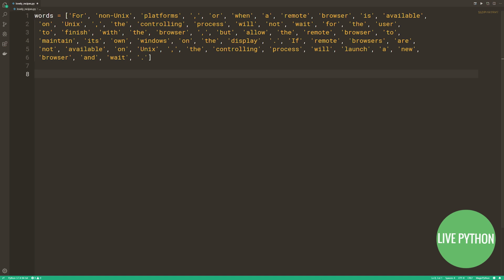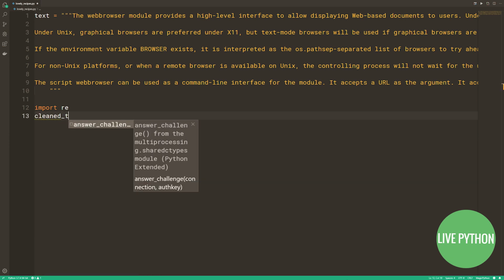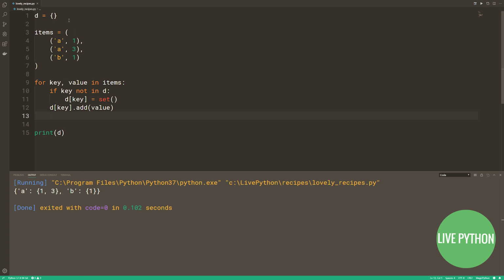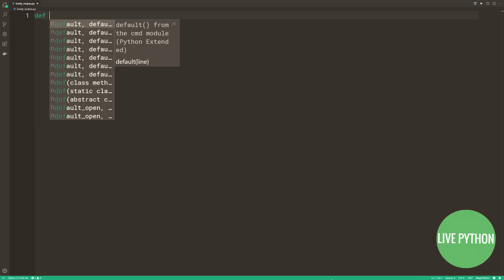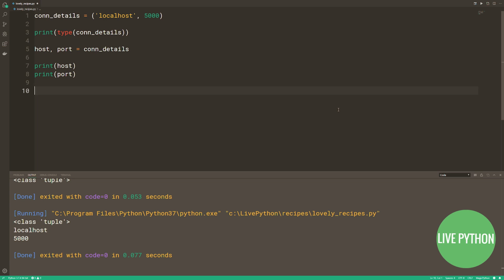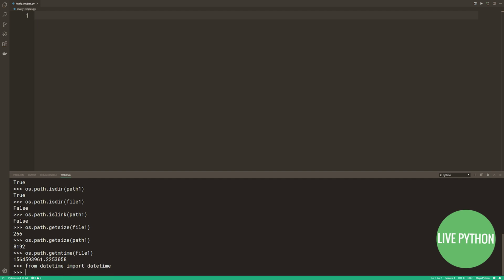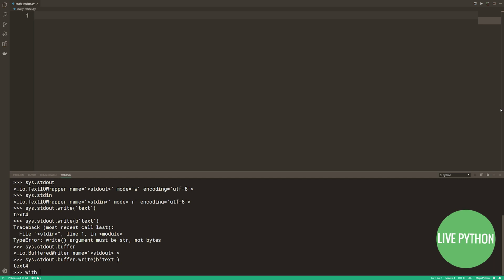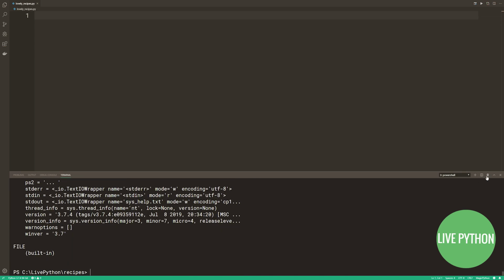9 ESSENTIAL Python 3 recipes to know Inside-out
In this Python 3 tutorial, we'll be going through 10 essential Python recipes to help boost your knowledge of this essential programming language. This Python tutorial is essential for both the intermediate learner who is looking for something to help restart or kick-start their learning or the beginner who has recently completed a beginner's course and is looking for something to provide both some guidance on some built-in modules to learn and some fundamental pythonic concepts to master.

Contents:
0:23 Find most common items in a list (collections.Counter)
1:08 Remove delimiters from text and get words in a list (re.split)
2:20 Map multiple items to a single key (collections.defaultdict)
3:50 Accept an arbitrary number of arguments in a function (*args, **kwargs)
4:51 Unpack an iterable into separate variables
5:52 Common pathname manipulations (os.path)
6:33 Convert seconds past UNIX epoch results to datetime (datetime.datetime.fromtimestamp)
6:57 Write bytes to a text file and standard streams
8:03 Redirect standard streams